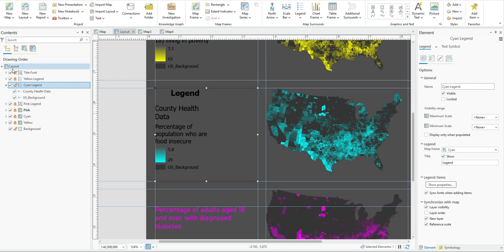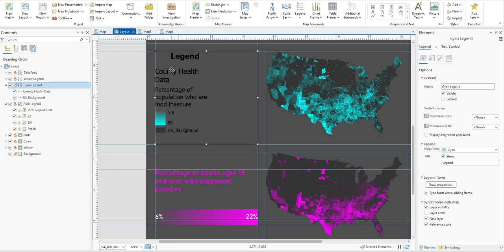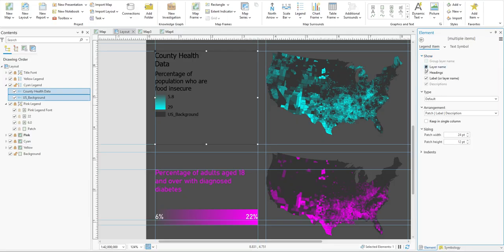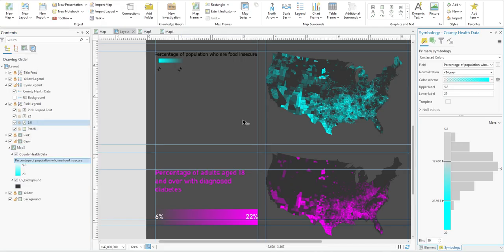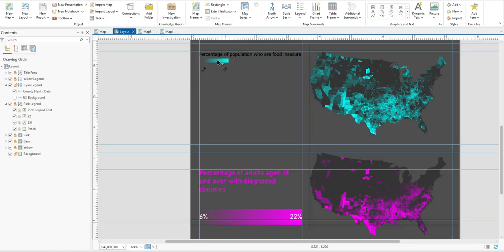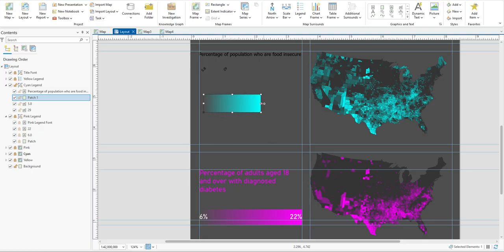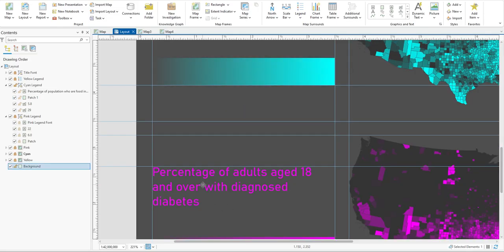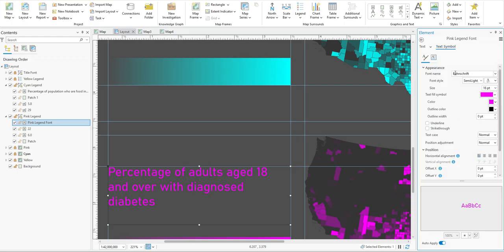GSP316 Lab5 Legend Video